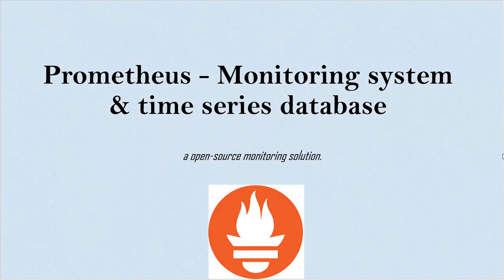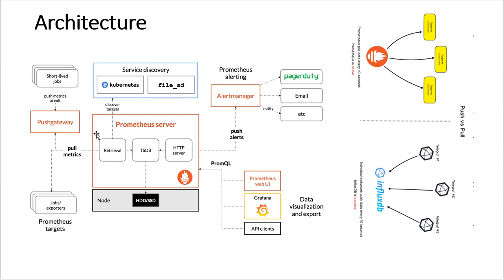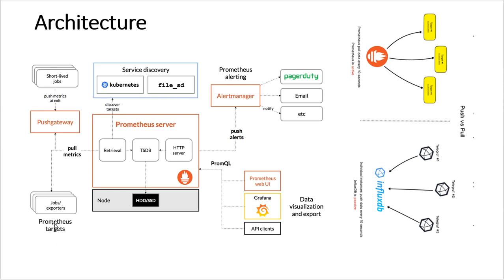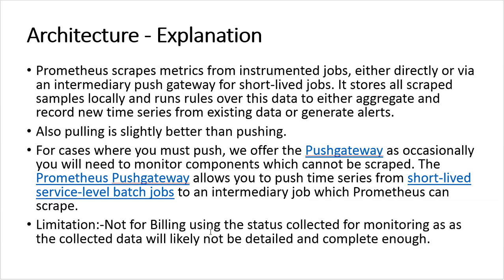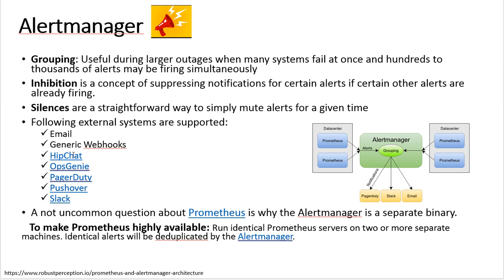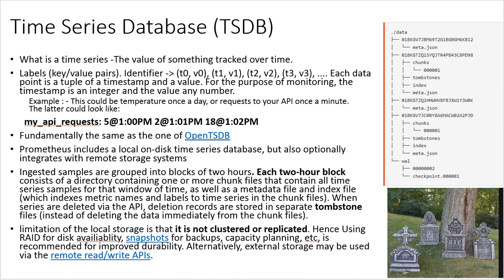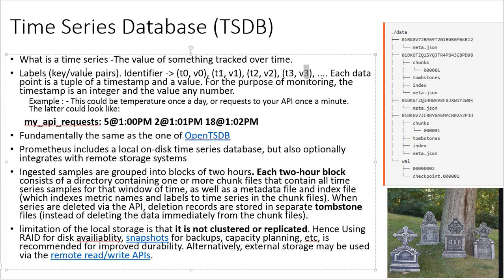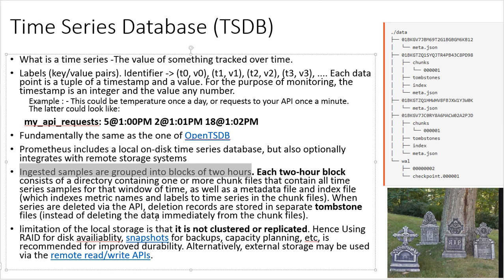Prometheus - Architecture, AlertManager, Timeseries Database(TSDB) : Part 2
In this video, we are discussing about theoretical part of Prometheus like Architecture
PUSH vs PULL Mechanism
No Cluster Reliability
Federation

AlertManager Features

Time series Database Overview & Admin